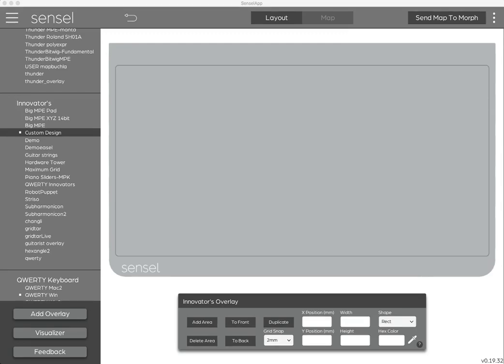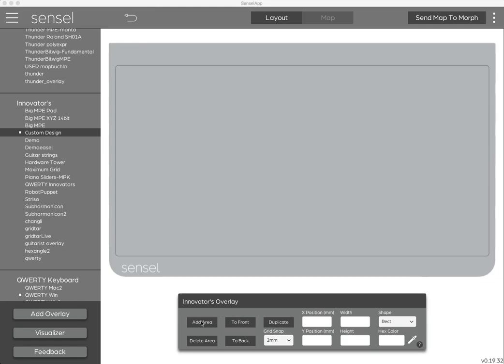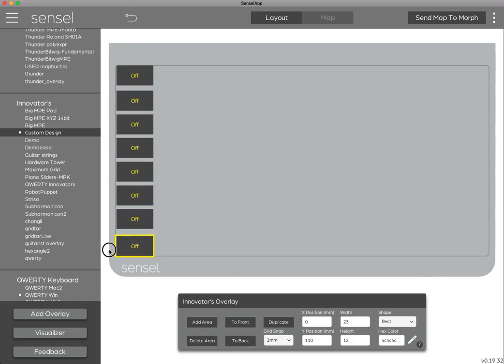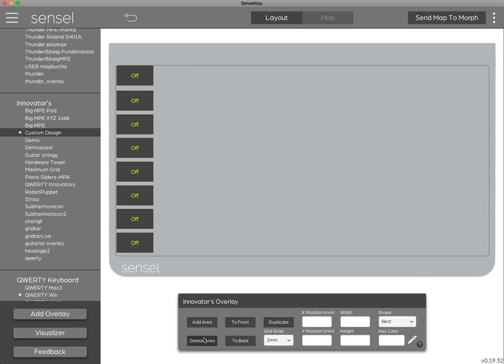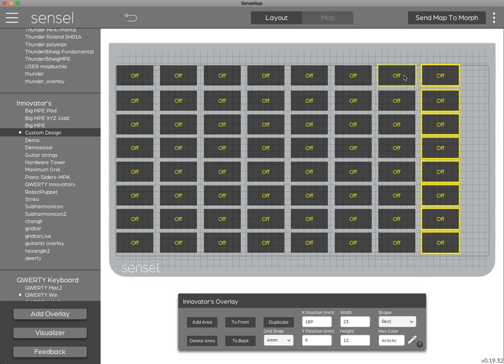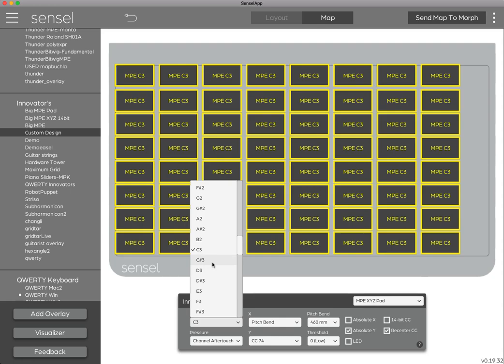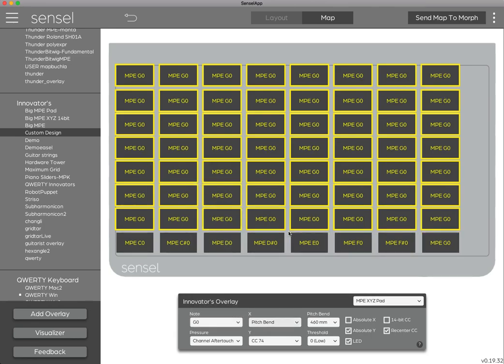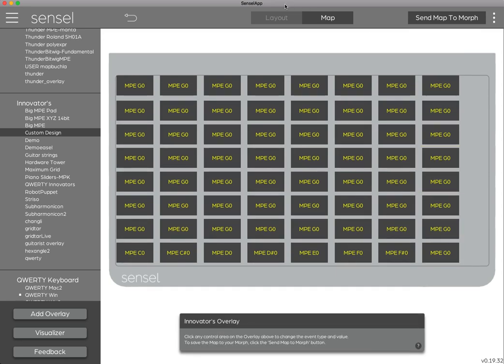Quick 64 button grid with the Sensel Morph Innovator's Overlay in SenselApp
Here's some strategies to help make the Overlay Designer in the SenselApp a bit easier when dealing with many pads.